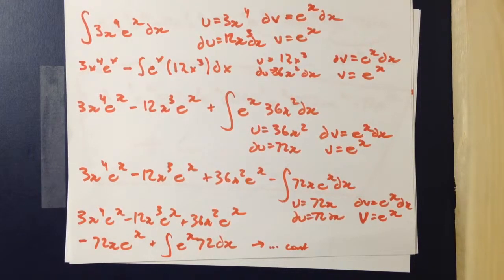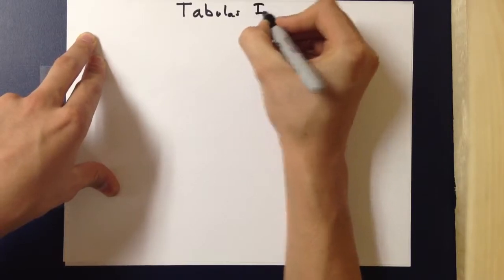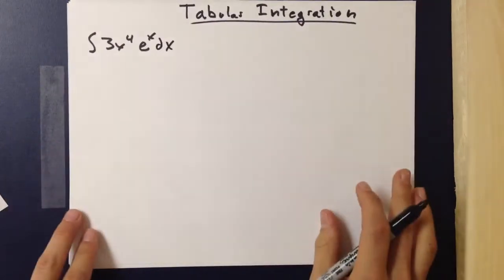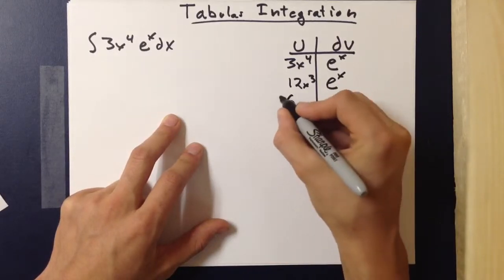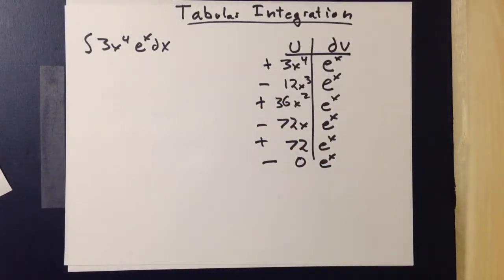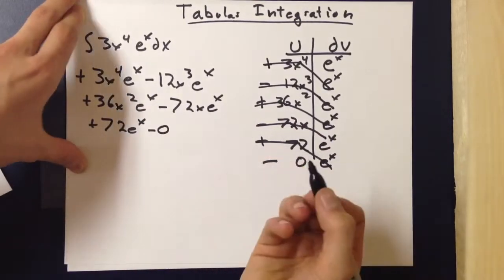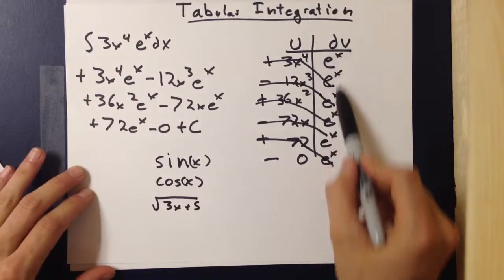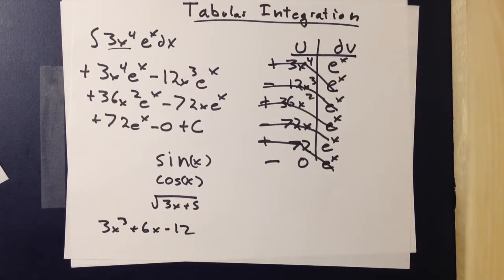Tabular Integration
Learn the next faster and easier way to integrate advanced integrals. Learn calculus easily and quickly.